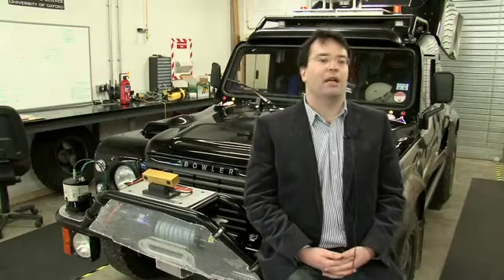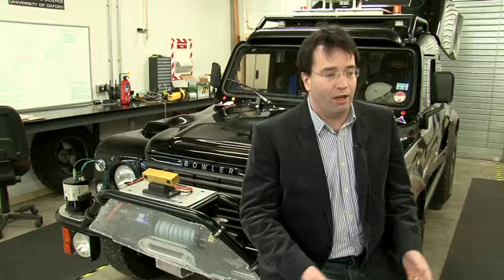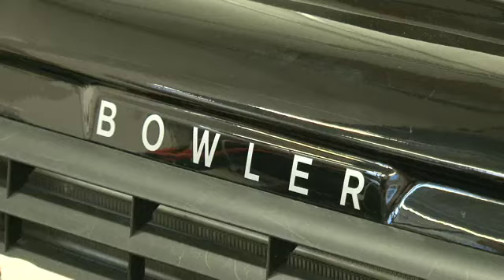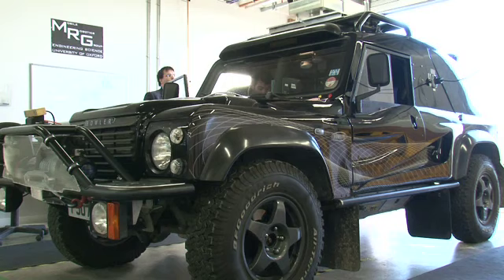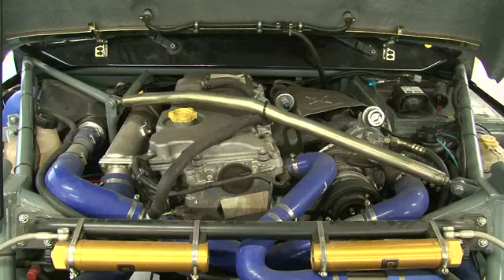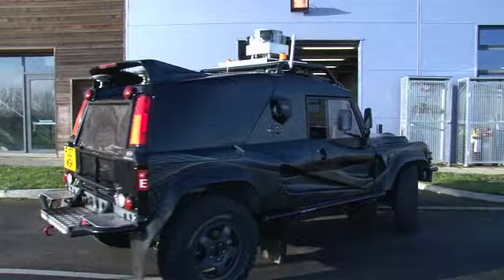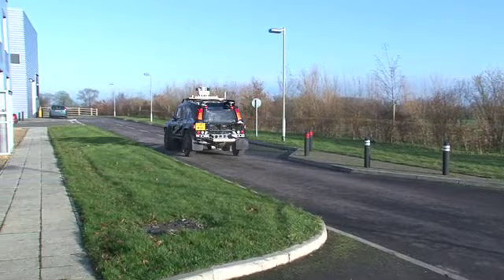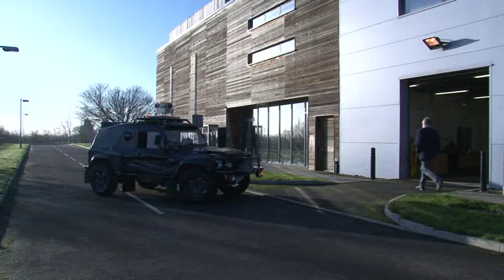Dr Paul Newman - Mobile Robotics Research Group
Dr Paul Newman from the department of engineering science talks to Begbroke Science Park  about the research that they are currently working on.